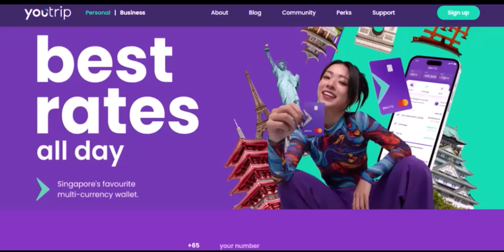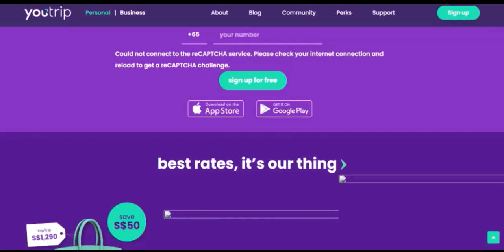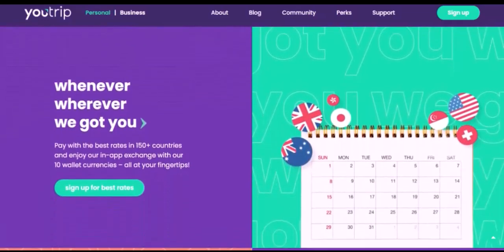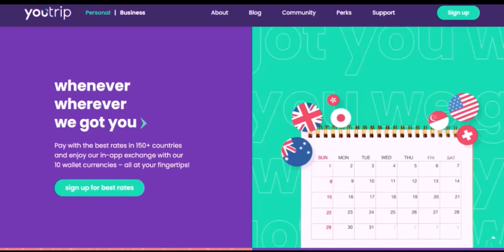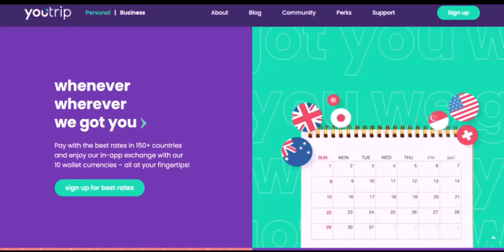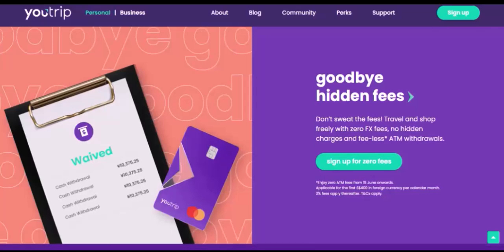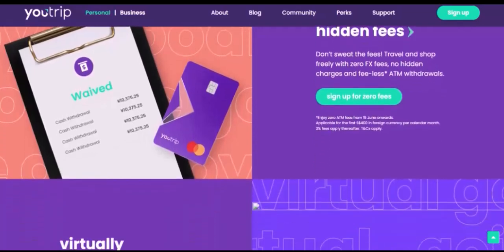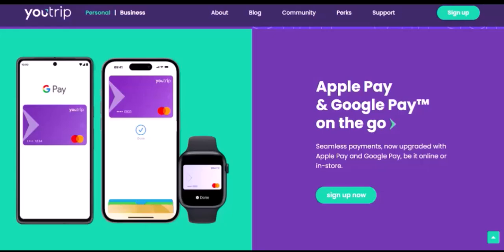Can I transfer money out of YouTrip?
In this video we talk about Can I transfer money out of YouTrip